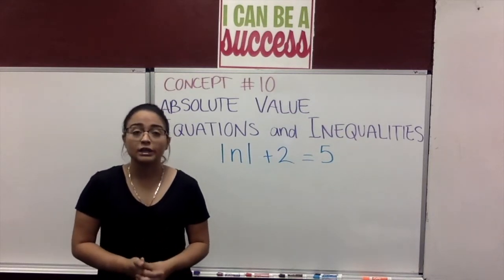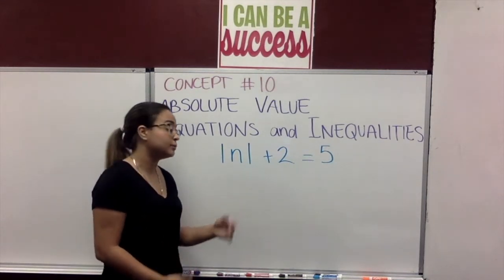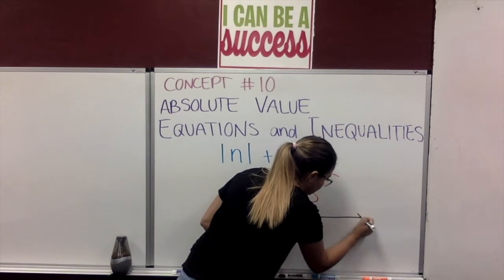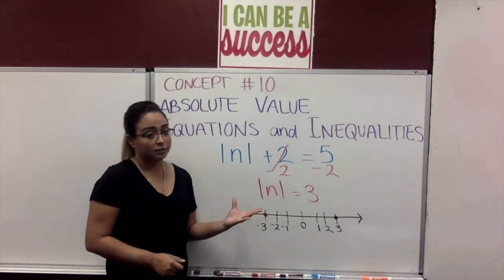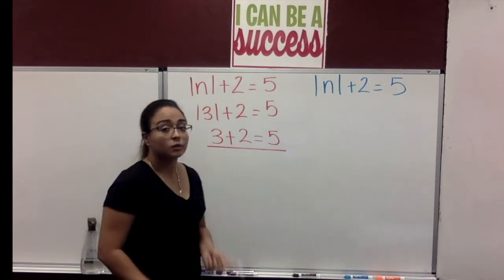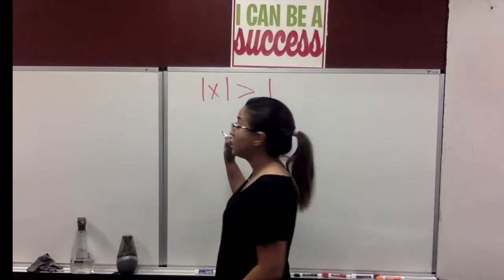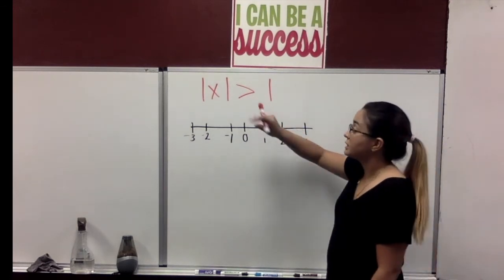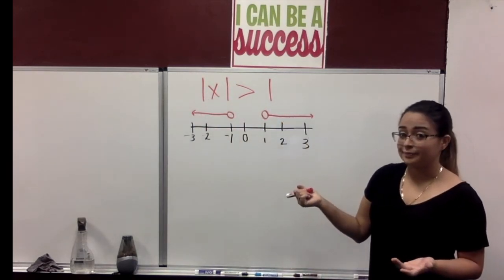Algebra 1 - Day 26 - 10/28/2020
Concept #10 - Absolute Value Equations and Inequalities